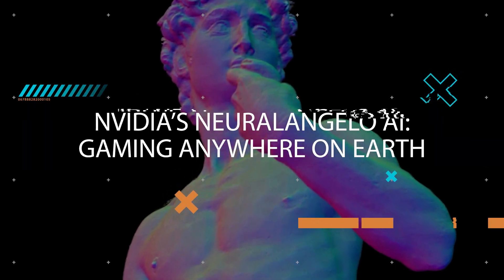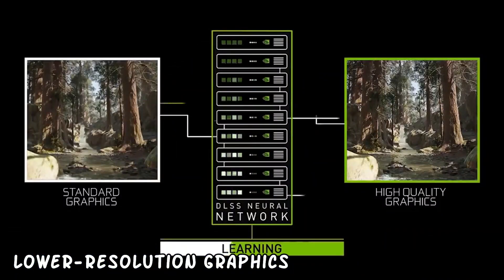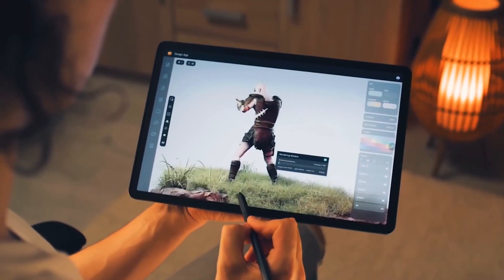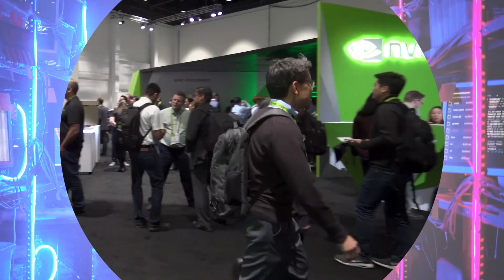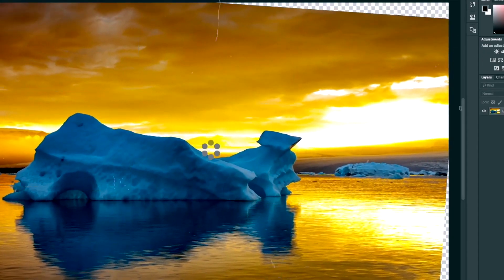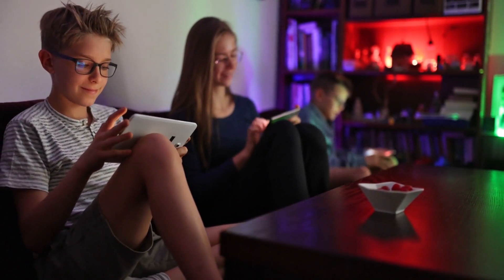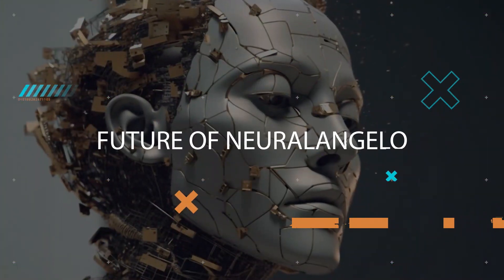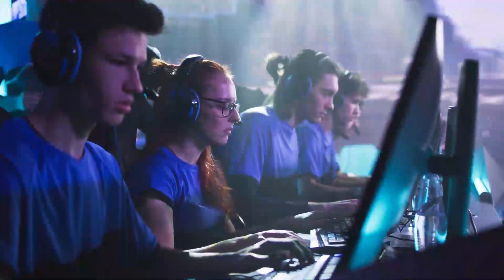NVidia's Neuralangelo AI: gaming anywhere on earth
Prepare to be amazed as we dive into the future of gaming with NVIDIA's Neuralangelo AI. This groundbreaking technology is about to change the way you play games by making it possible from anywhere on Earth. Join us to explore the limitless potential of this innovation and take your gaming experience to a whole new level. 🎮🌍🚀

NVIDIA's Neuralangelo AI is set to redefine the gaming world, and this video gives you an exclusive look into what it has to offer.

Discover the incredible features and benefits of NVIDIA's Neuralangelo AI, including:

🎮 Next-Gen Gaming: How this AI is transforming the gaming landscape.
🌍 Global Accessibility: The freedom to game from anywhere on the planet.
🚀 Immersive Realism: The unparalleled level of immersion it delivers.
💡 Technological Marvel: The innovative advancements driving the future of gaming.
👾 Gaming Community: Join the worldwide community of gamers embracing this AI revolution.

Step into the world of NVIDIA's Neuralangelo AI and experience the limitless possibilities it brings to gaming.